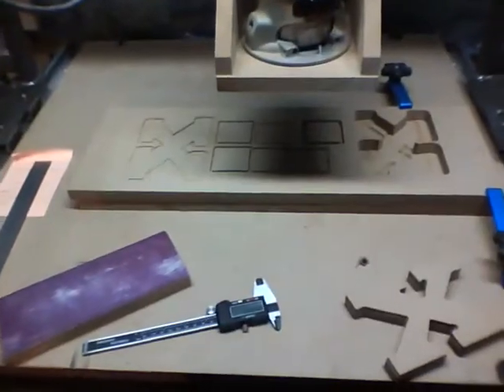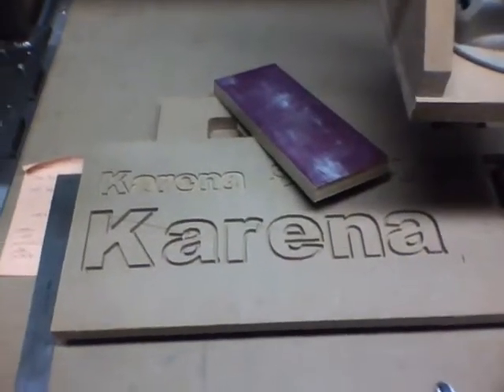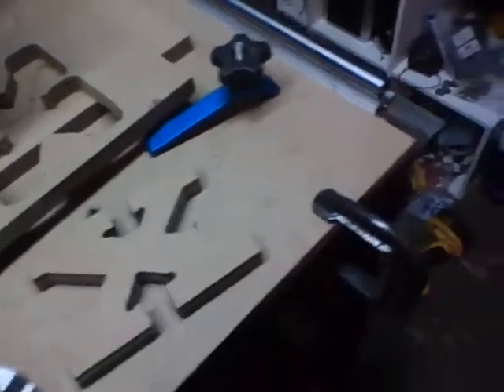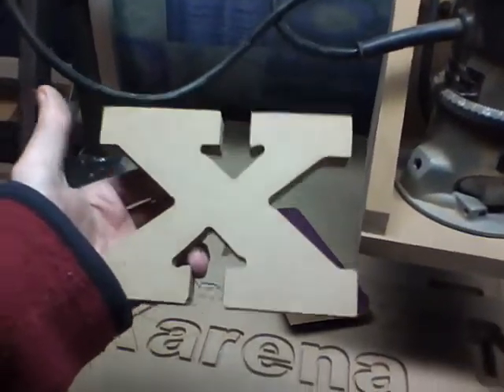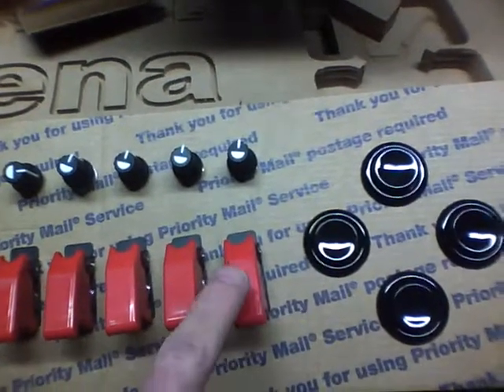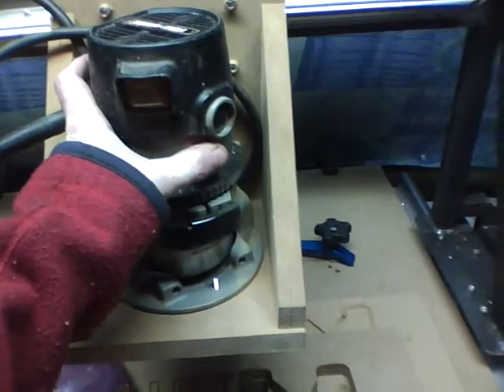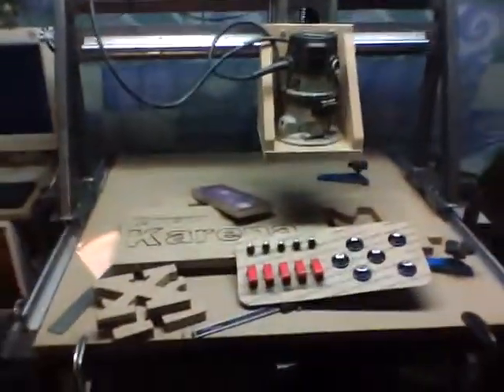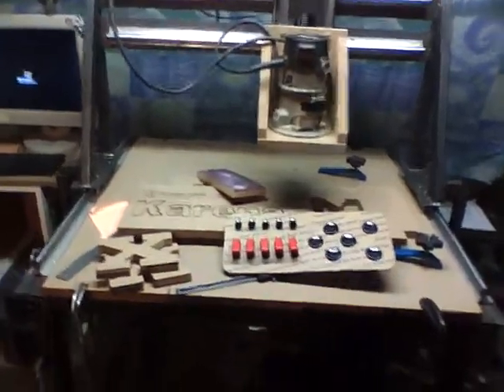CNC Project Day 12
I am officially milling stuff with my machine. Although I am starting the build on the second version, I decided to go ahead and put version 1 through its paces. I am sure that the chatter/flex issue will not be the only problem and running the machine as it sits seems to be the most logical in terms of finding any other issues. The bottom line is, warts and all, it works pretty gosh-darn-good.